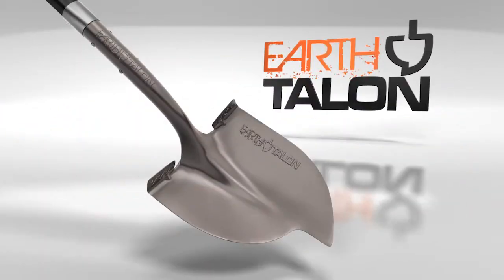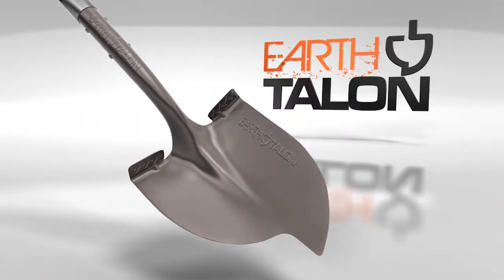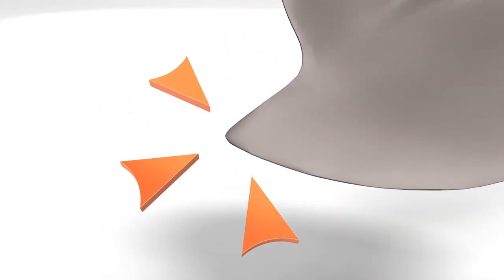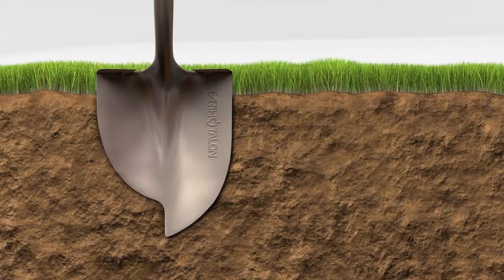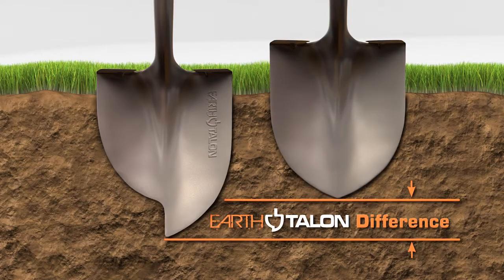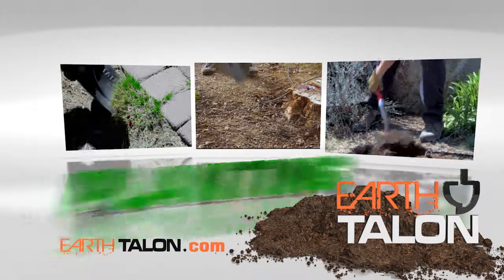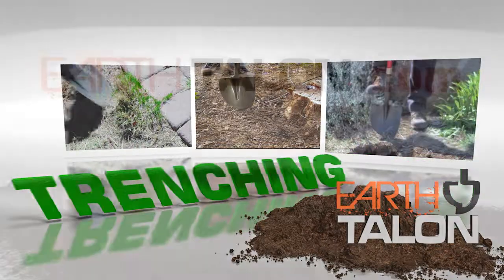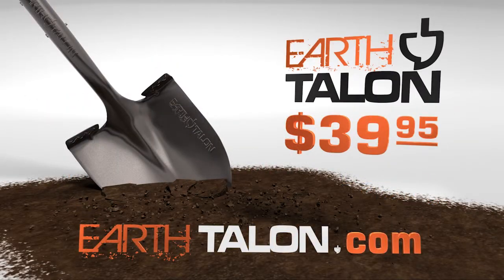Earth Talon Shovel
When Jon Curry of Curry Tool Works hit upon his revolutionary new shovel design, he needed the kind of wide spectrum support only Studio 522 could offer.  From initial concept development to 3D models for prototyping to marketing support and advertisement production, he knew 522 was the place.

We helped Jon refine and visualize the final shovel and we used our 3D graphics to generate the CAD files that were used to manufacture the actual shovels.  It is no surprise then that our 3D illustrations for his TV spots, brochures and web ads look just like the real Earth Talon Shovels.

In addition to all the development and prototyping support, we produced the Earth Talon spot currently running on the DiY network around the country. From initial consultation through product release, we have been working shoulder to shoulder with Jon and his team to make the Earth Talon a reality.  Thanks Jon!  It's been a great ride and what could be better than knowing it's not over yet!

Once again, Studio 522 and 3D is the answer.